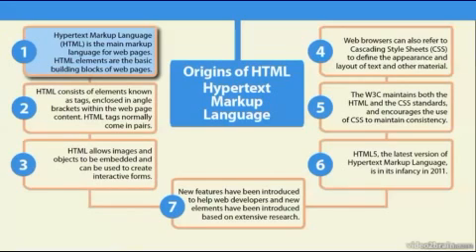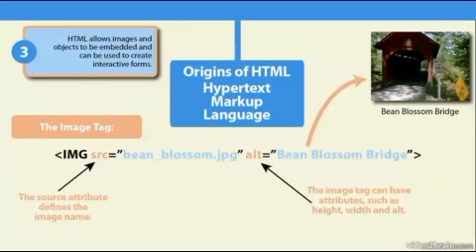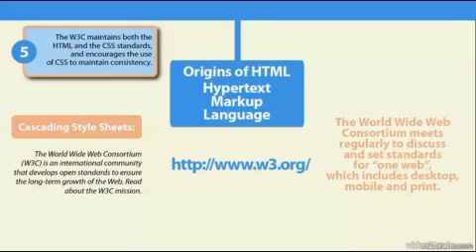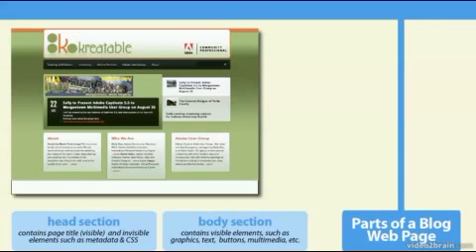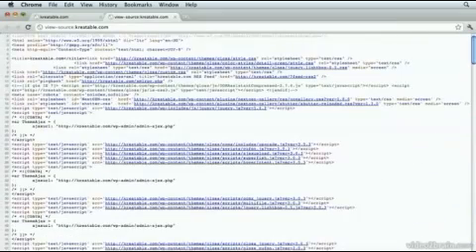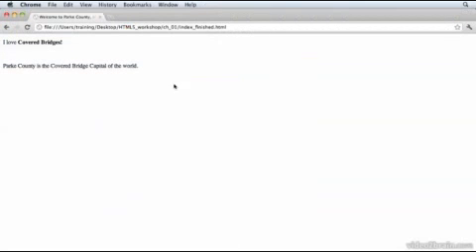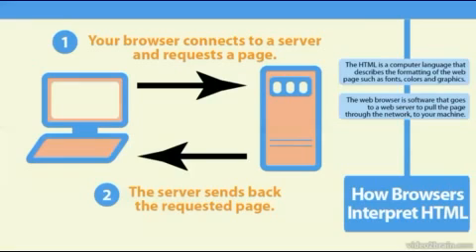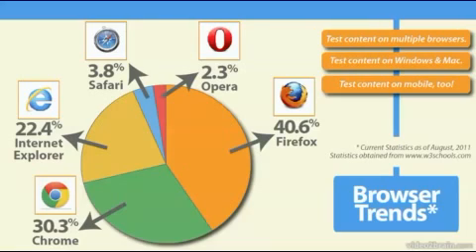What is HTML5 (for beginners)